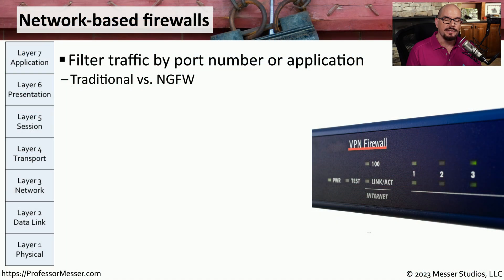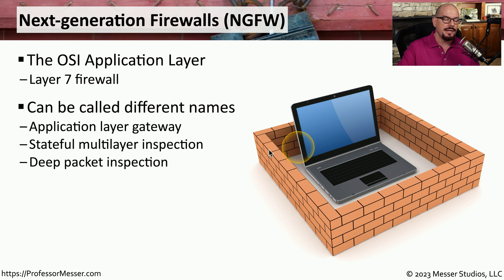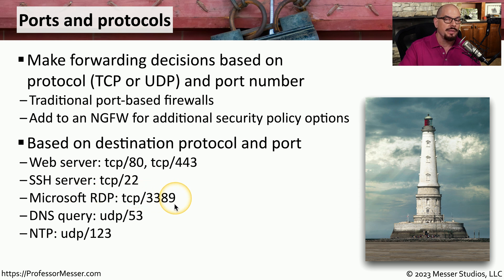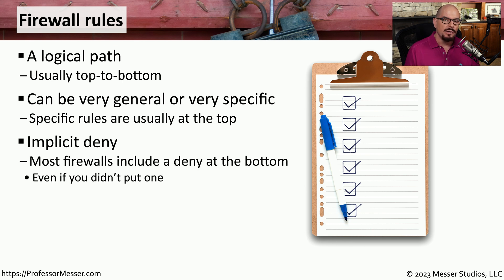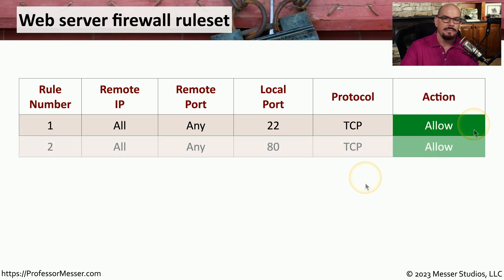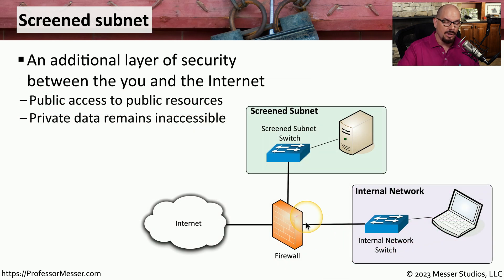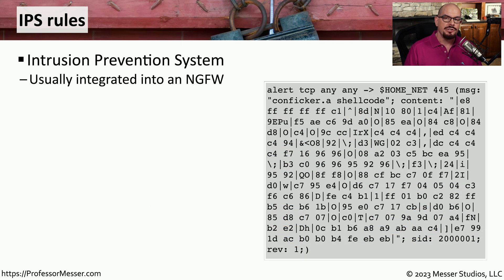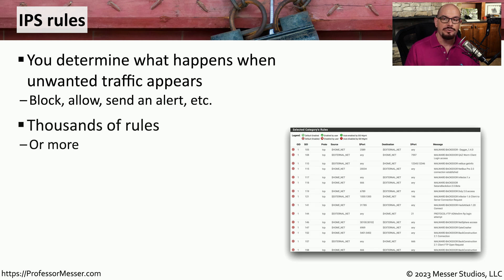Firewalls - CompTIA Security+ SY0-701 - 4.5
Firewalls are an important part of any security protection strategy. In this video, you'll learn about next-generation firewalls, firewall rules, screen subnets, and more.